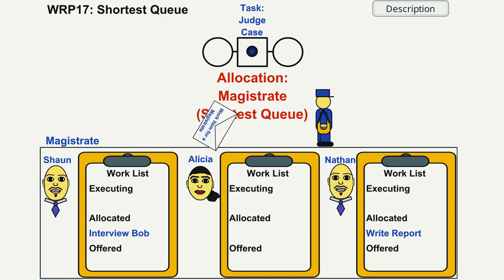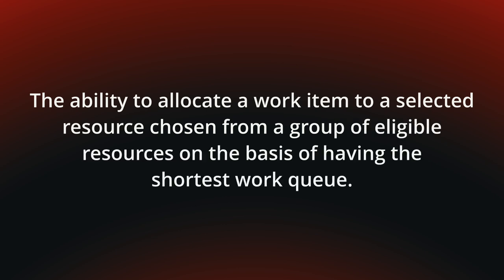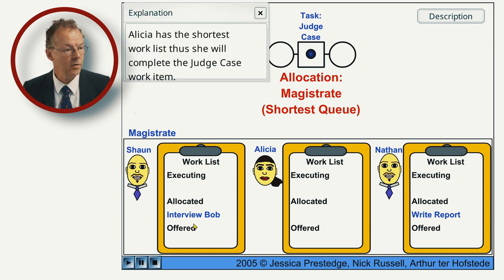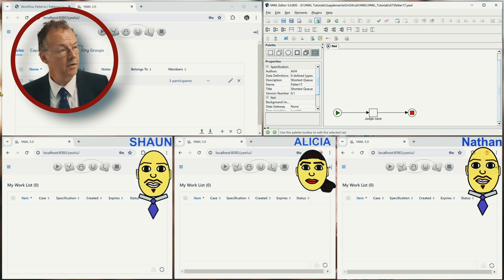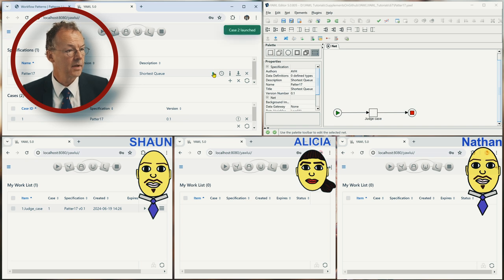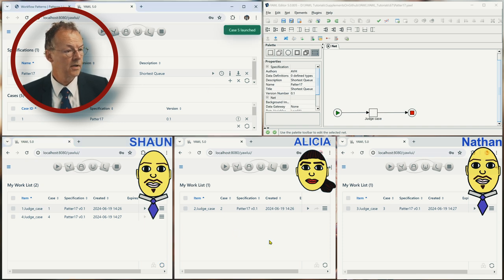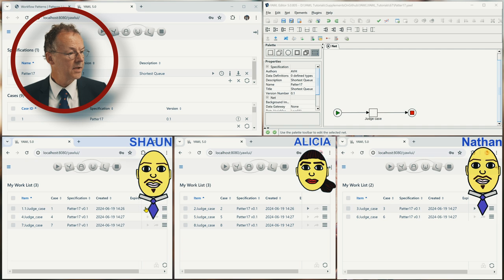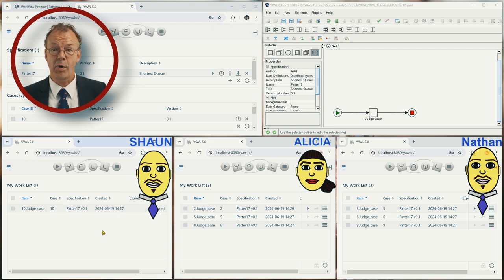Optimizing Work Distribution in YAWL: Shortest Queue Method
How does YAWL's shortest queue method efficiently allocate judge case tasks? The video explains the shortest queue allocation strategy in YAWL for distributing judge case tasks among magistrates. It demonstrates how tasks are assigned based on the magistrate with the fewest current assignments, using examples with magistrates Alicia, Sean, and Nathan. The video concludes by showcasing the effectiveness of this strategy in managing workload distribution efficiently.

00:00 Introduction
00:14 Shortest Queue Pattern
00:55 Shortest Queue in YAWL
02:40 Conclusion